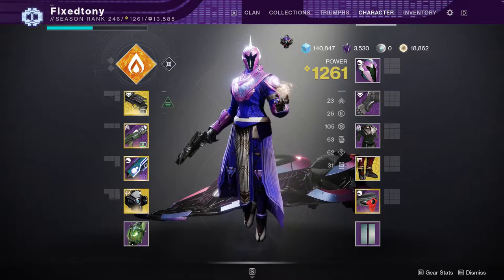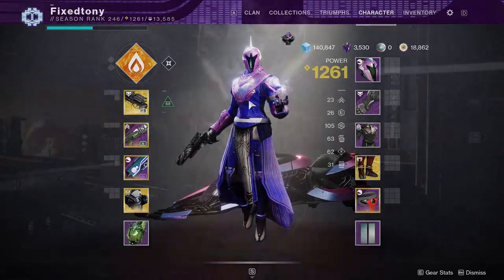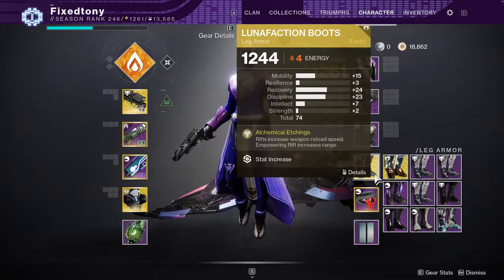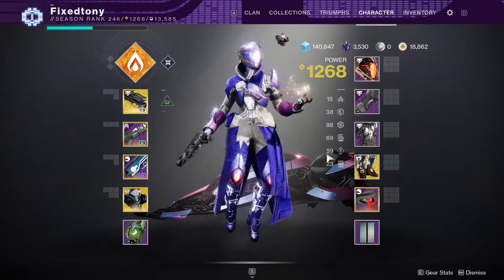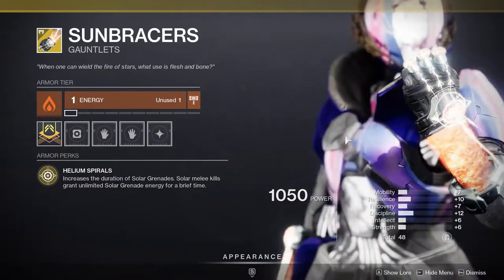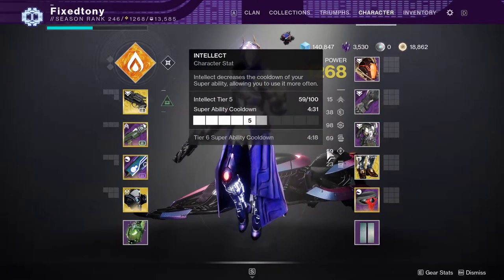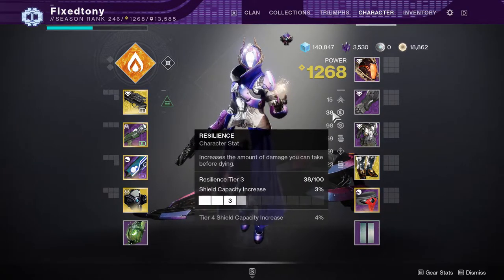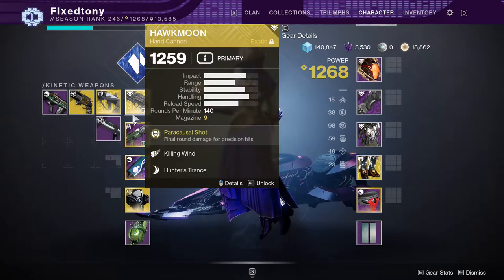My Warlock in Beyond Light| Destiny 2: Beyond Light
In this video I showcase the very little that I played my warlock. Sadly thi season was pretty bad with a few snippets of good in it.